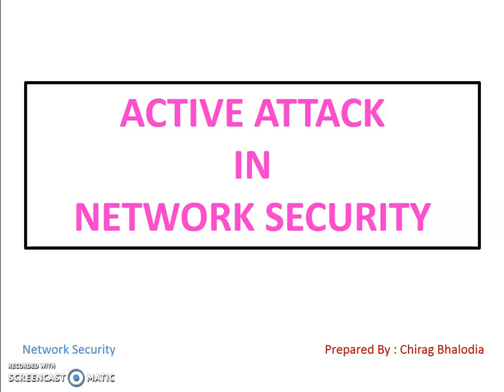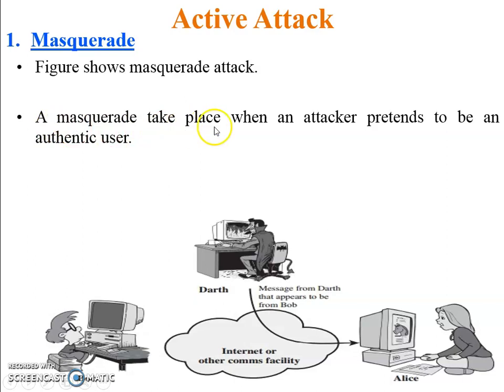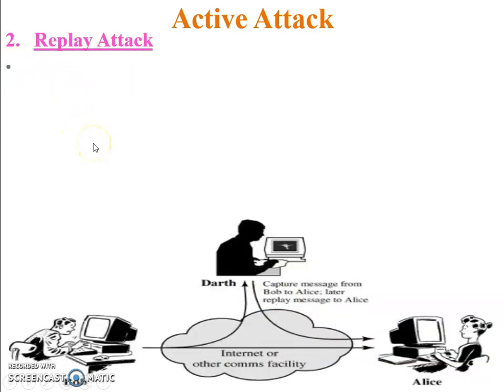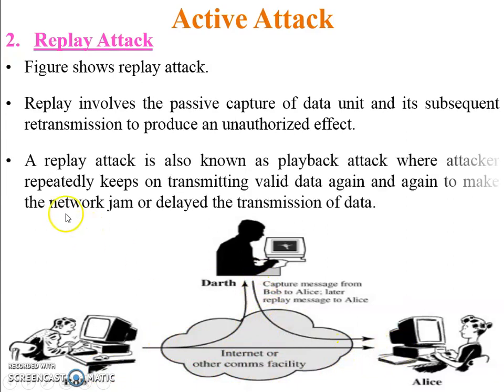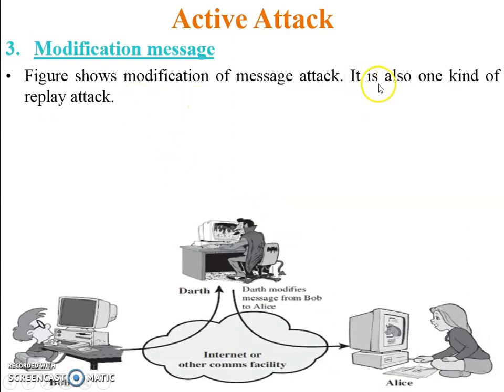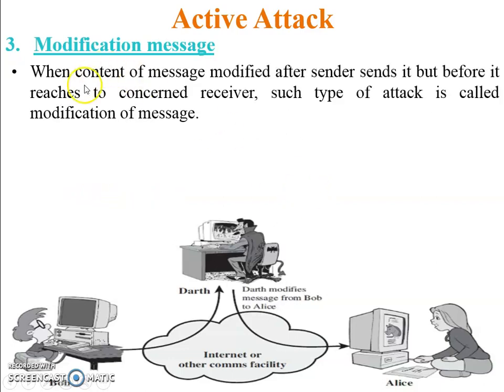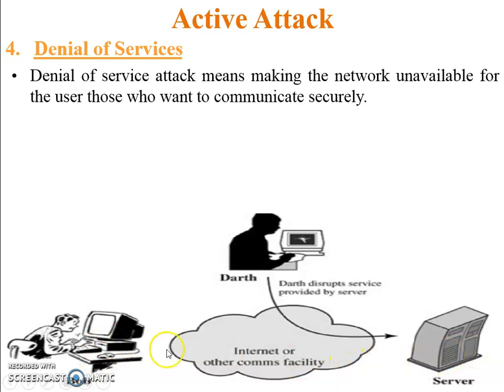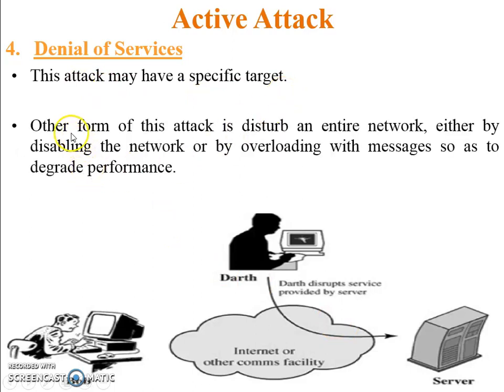Active Attack in network security | Types of security attack in cryptography | What is cryptanalysis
A cryptographic attack is a method for circumventing the security of a cryptographic system by finding a weakness in a code, cipher, cryptographic protocol or key management scheme. This process is also called "cryptanalysis".

There are main two types of security attack in cryptography: Passive Attack and Active Attack. In this video, I have explained Active attack in network security. There are four types of active attack: Masquerade, Replay Attack, Modification of message, Denial of Services.

Masquerade: A masquerade take place when an attacker pretends to be an authentic user. Authentication sequence can be captured & replayed after a valid authentication sequence has taken place. It generally done to gain access to a system, or steal information from system.

Replay Attack: Replay involves the passive capture of data unit and its subsequent retransmission to produce an unauthorized effect. A replay attack is also known as playback attack where attacker repeatedly keeps on transmitting valid data again and again to make the network jam or delayed the transmission of data.

Modification of message: Some portion message is altered, or that message is delayed or recorded to produce unauthorized effect. When content of message modified after sender sends it but before it reaches to concerned receiver, such type of attack is called modification of message.

Denial of Services: Denial of service attack means making the network unavailable for the user those who want to communicate securely. Flood the entire network or server with traffic until shutdown occurs because if overload. This attack may have a specific target. Other form of this attack is disturbing an entire network, either by disabling the network or by overloading with messages so as to degrade performance.

0:00 Introduction
0:08 Types of security attack in network security
0:17 Types of active attack in network security
0:33 Masquerade
1:39 Replay Attack
3:17 Modification of Message
4:42 Denial of Services